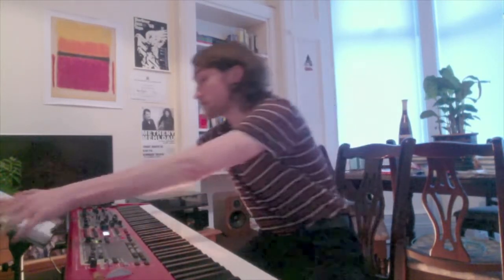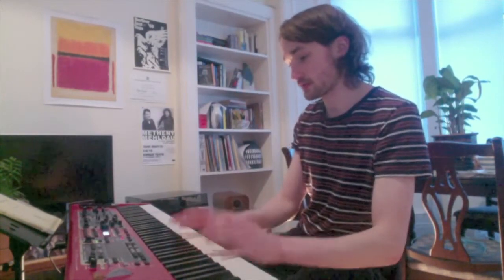Edinburgh Jazz School Online - Practice Techniques 1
Pianist Fergus McCreadie leads a great tutorial video on the basics of practice, and techniques and skills he uses to get the best out of your practice time.

Funded by the PLACE programme, with help from Scottish Government and City of Edinburgh Council.